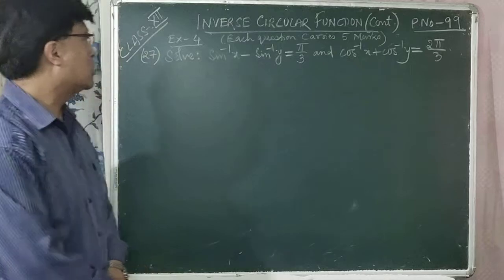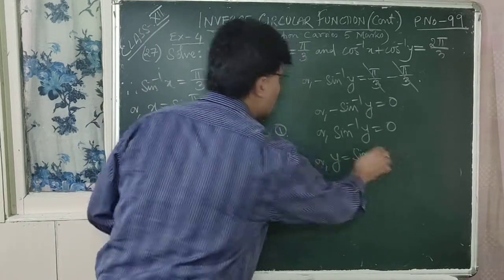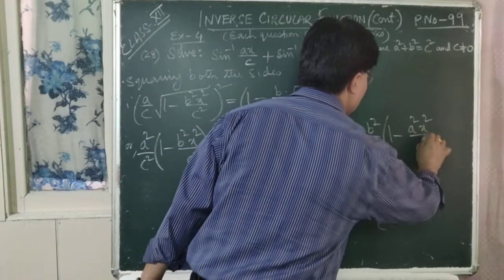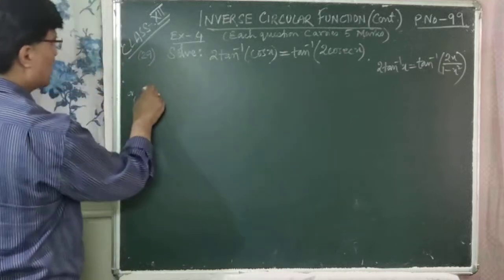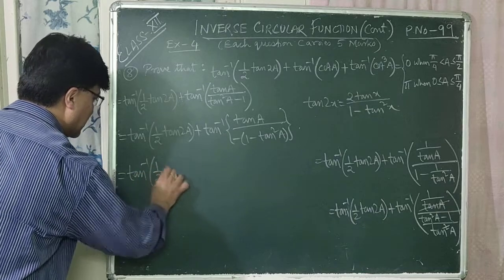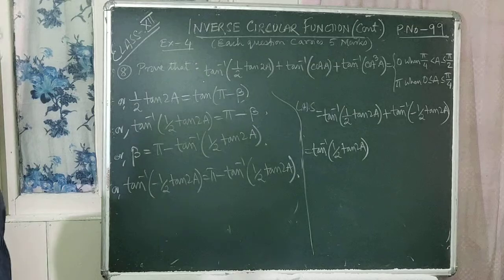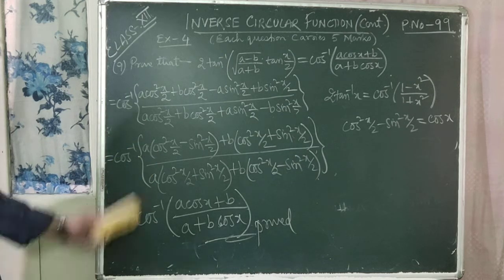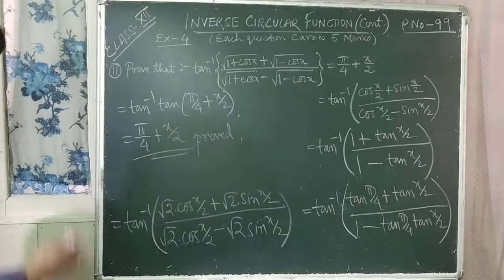Class XII Maths, Part-13, Topic: "INVERSE CIRCULAR FUNCTION" by Sailendra Pradhan PRHS Kurseong